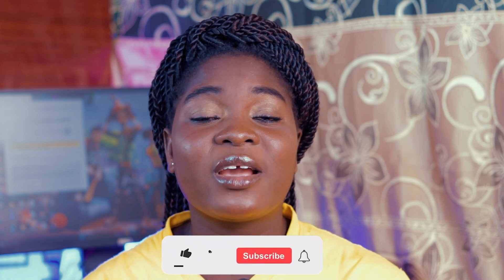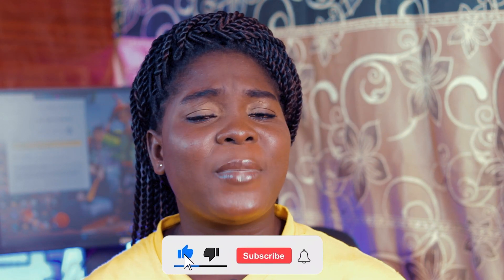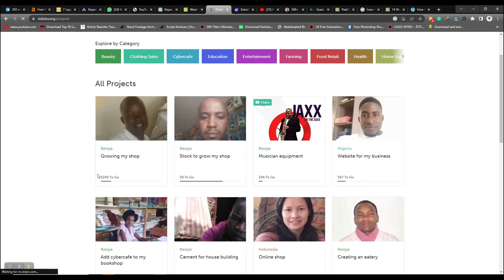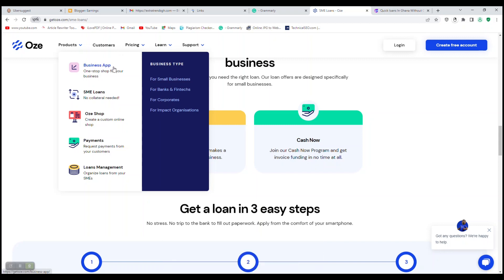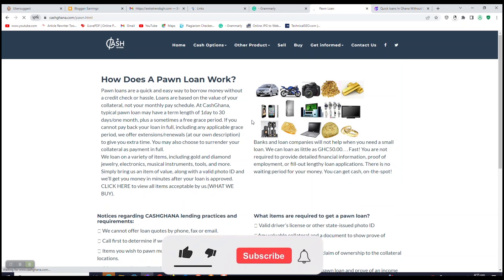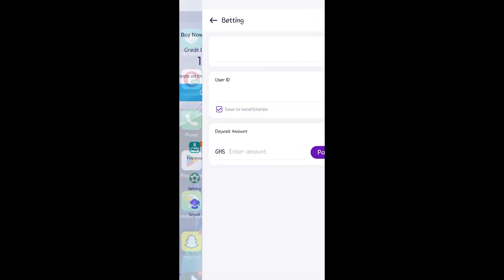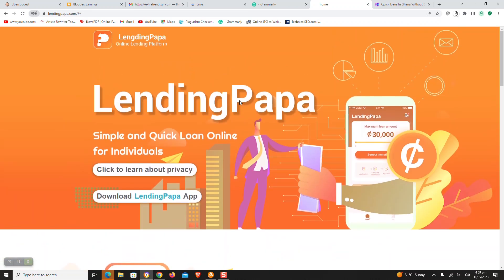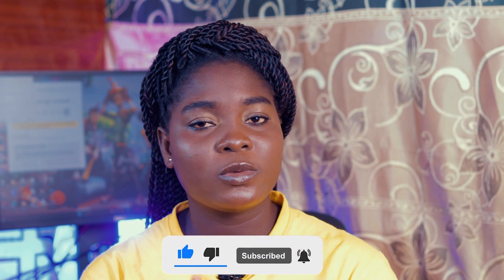Quick loans In Ghana Without Collateral (2023)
Are you searching for institutions that give out quick loans in Ghana without collateral? Do you want to raise your business or pay off debt?

This article will help you to identify reliable lenders with a low rate without going through difficulties.

If you are seeking a small loan to meet your immediate needs must endure a time-consuming, laborious, and extended application process for quick loans in Ghanaian banks. Fortunately, Ghana’s Fintech revolution and online lending startups are making it simple for individuals and businesses to obtain fast loans when needed.